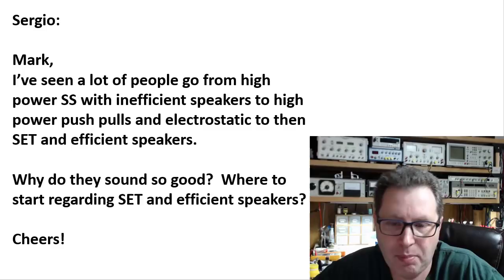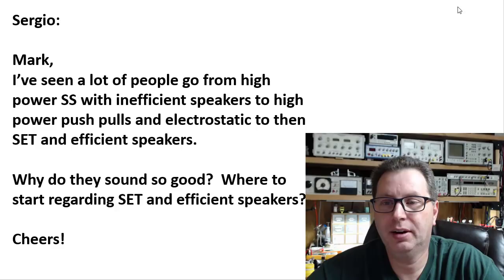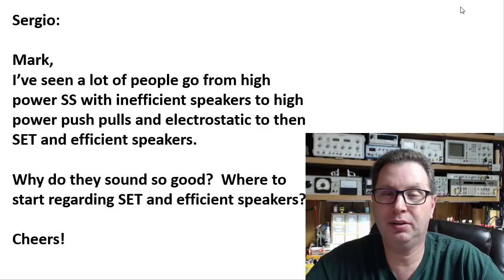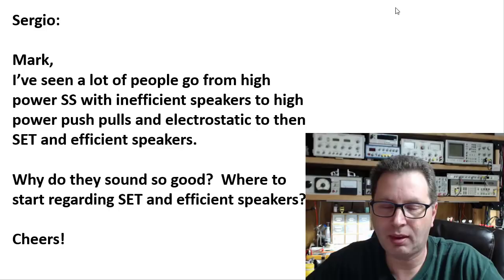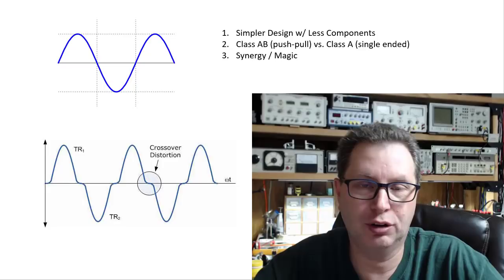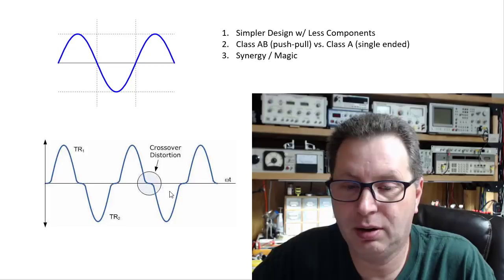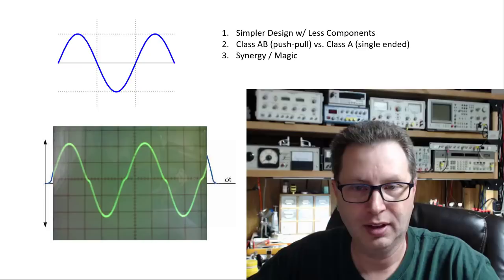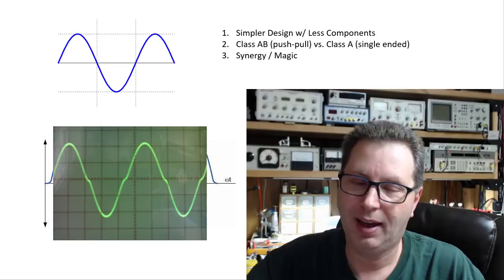What's so good about SET amplifiers and efficient speakers?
BG153 - Mark's attempt at explaining why Single Ended Triode (SET) amplifiers sound so good when paired with the right efficient speakers.  Covers push pull class AB vs. single ended class A a little.